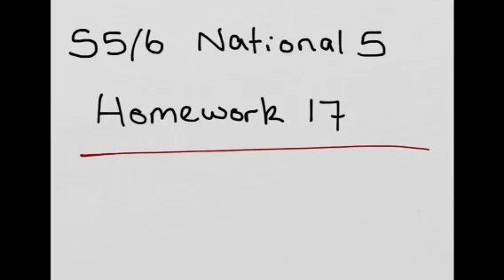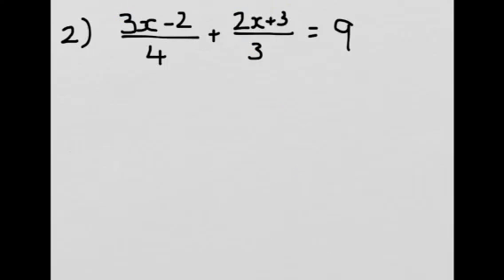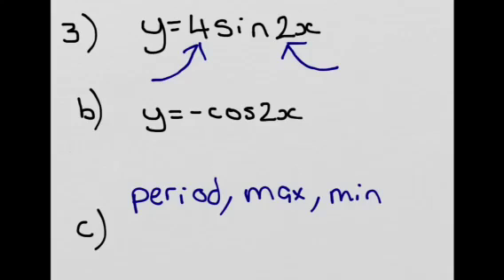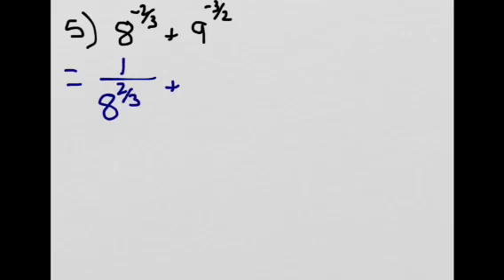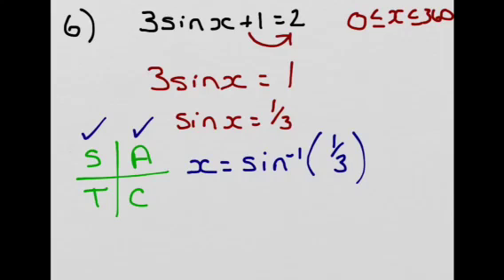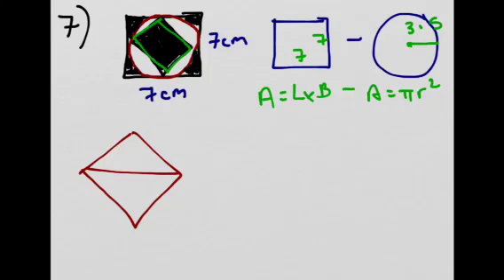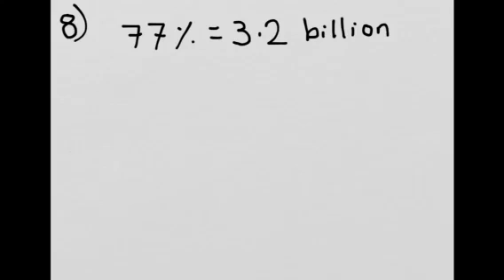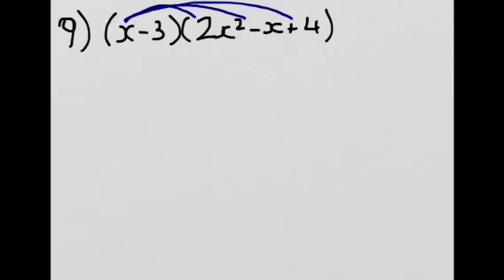National 5 Homework 17 Hints